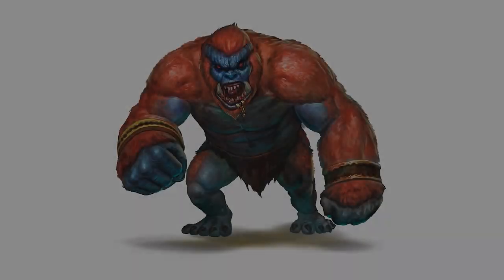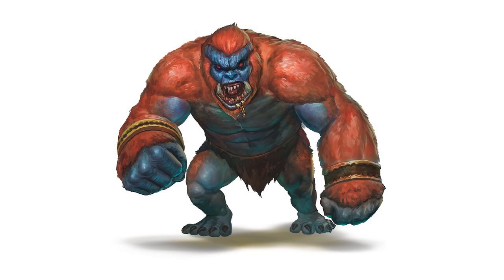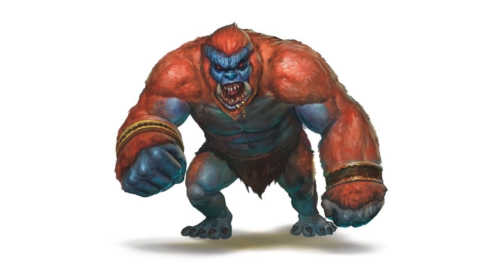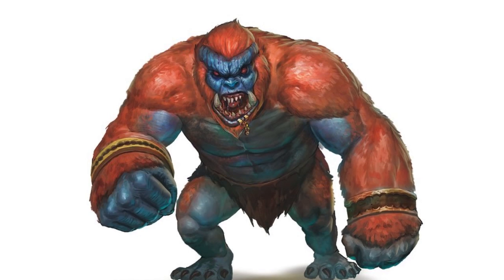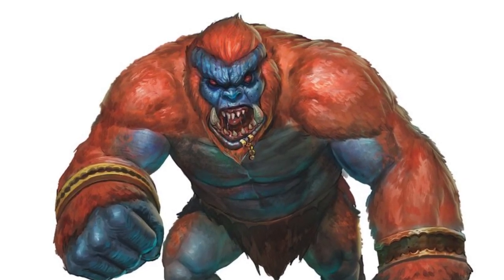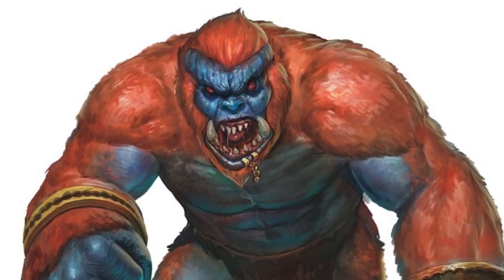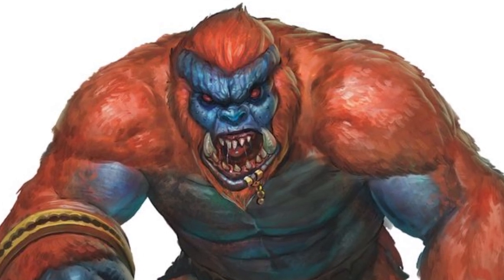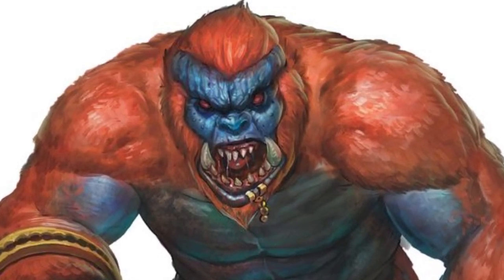Demons: Part 2 - Barlgura, Shadow Demon, Vrock, Chasme, and Hezrou | "The Bestiary" Episode 29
Our stalwart hosts James and Emme continue their trek through the infinite and ever-grosser abyss as they cross into talking about some demons made of tougher stuff.  Today they talk about the nasty (and sometimes stinky) Barlgura, Shadow Demon, Vrock, Chasme, and Hezrou.